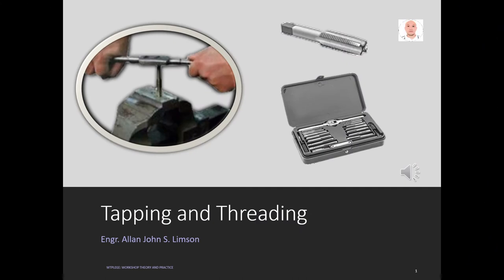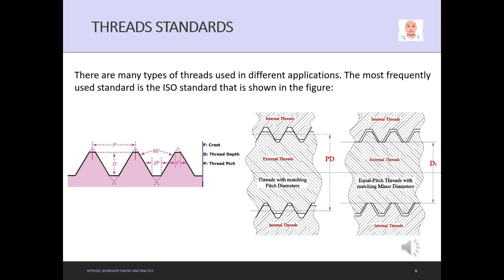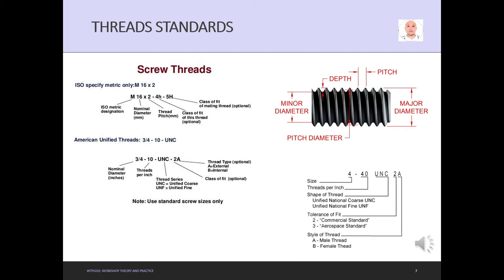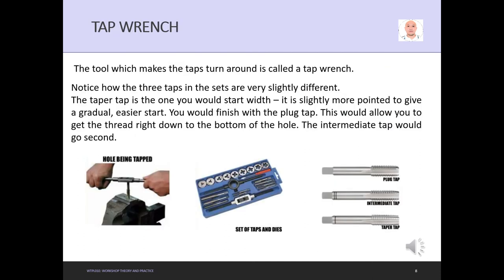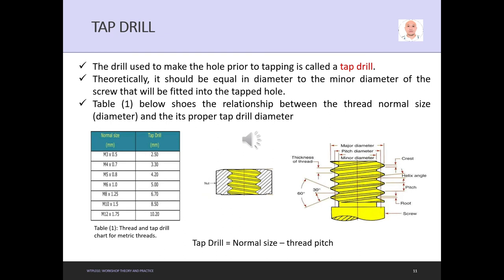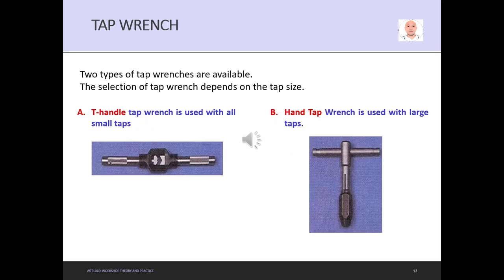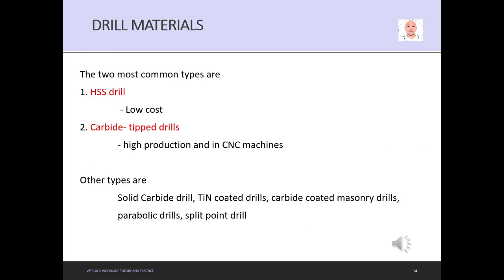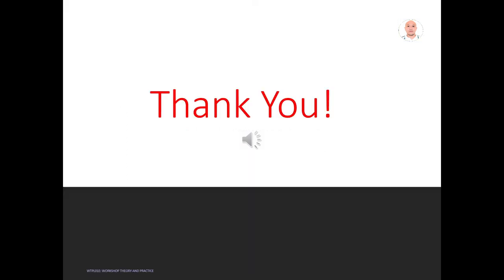Tapping and Threading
After the completion of this module, the student should be able to:
1. Explain the tapping process
2. Identify the tap types.
3. Explain tapping safety.
4. Use the tapping tools to create a tap.